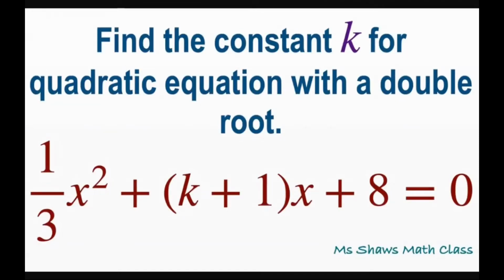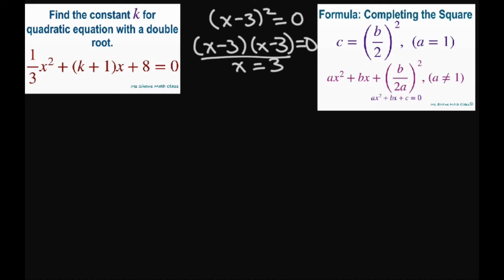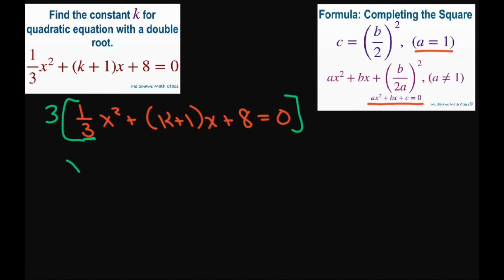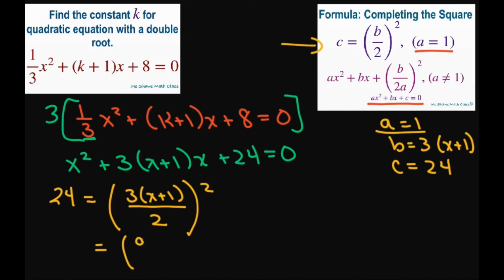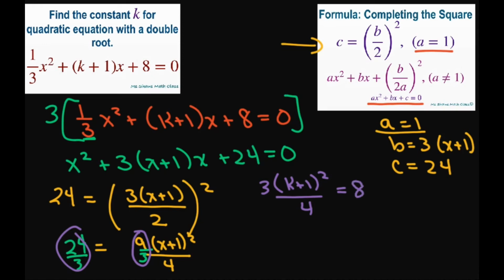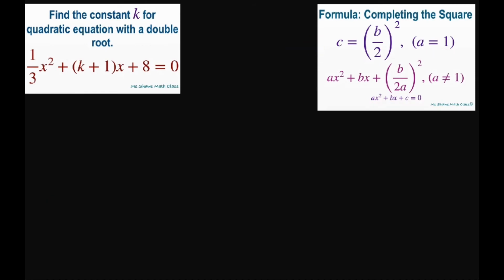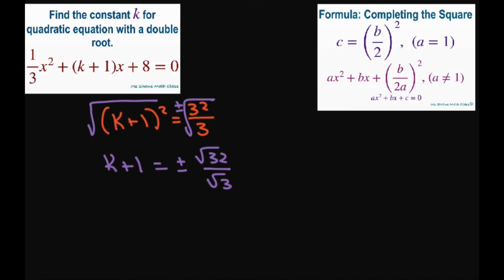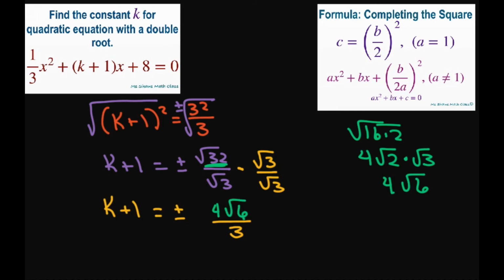Find constant k for quadratic equation with double root, 1/3 x^2 +(k+1)x +8 =0.